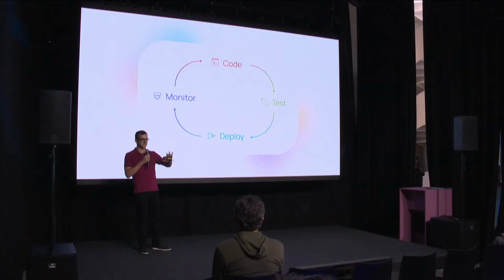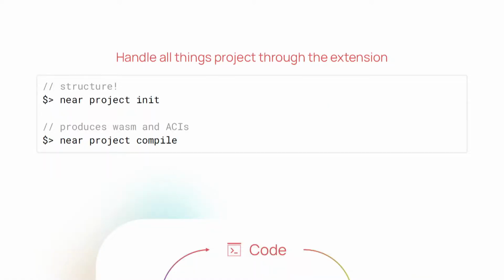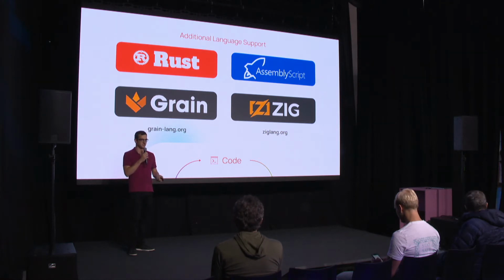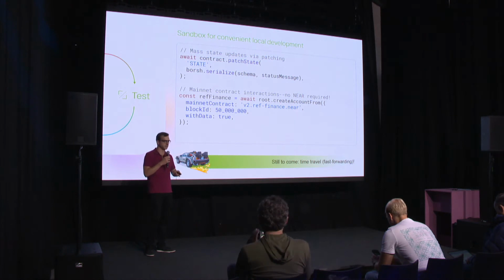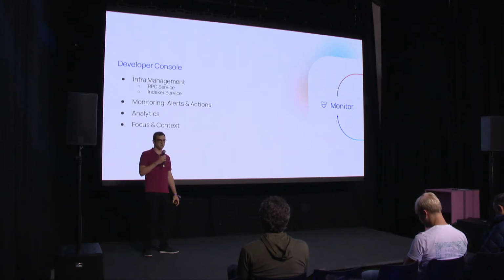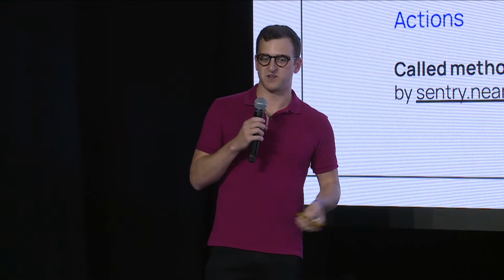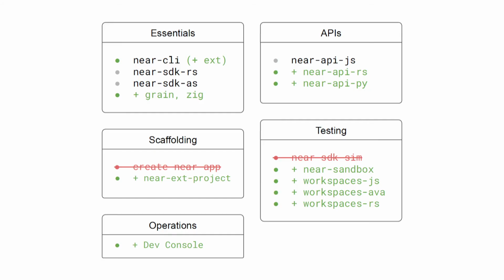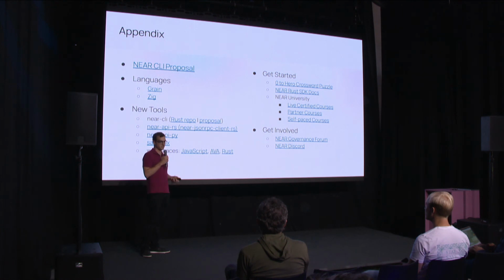CENTER STAGE - DAY 2 - Josh Quintal: Introducing Dev Console